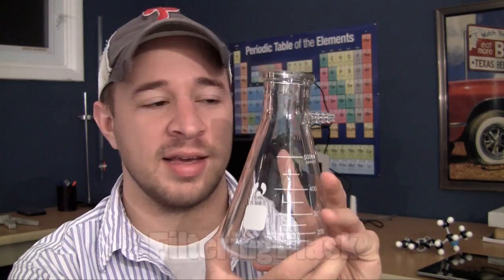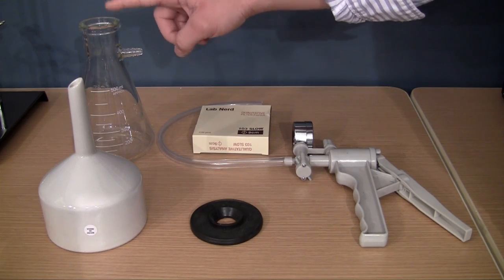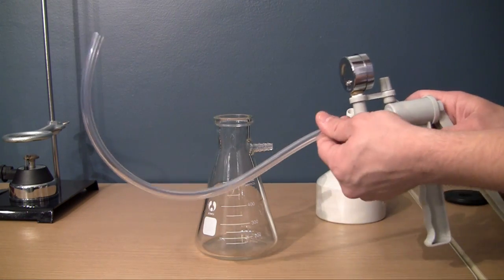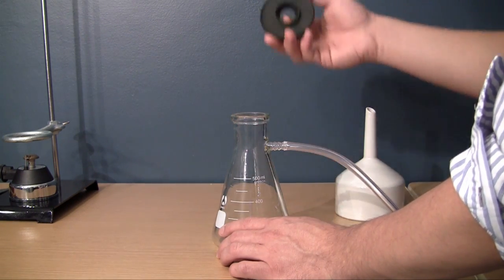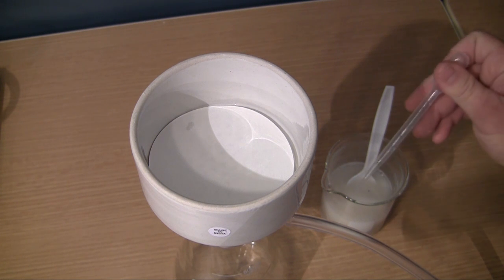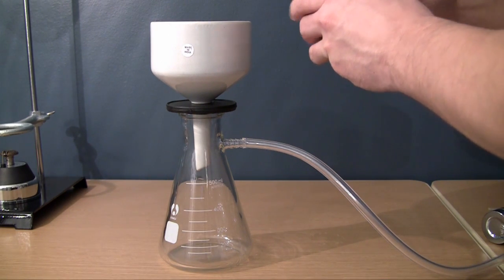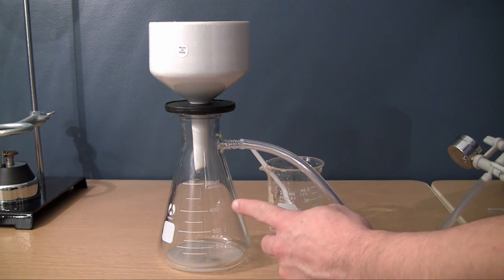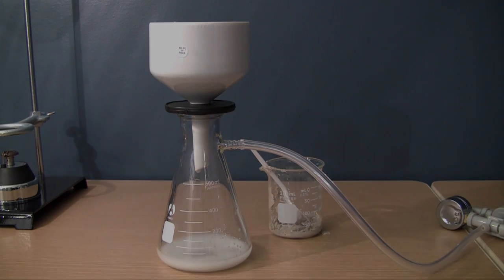Chemistry Lab - 6 - Filtering Flask